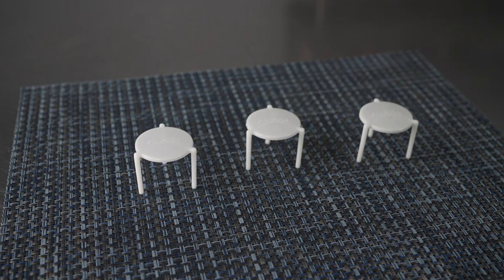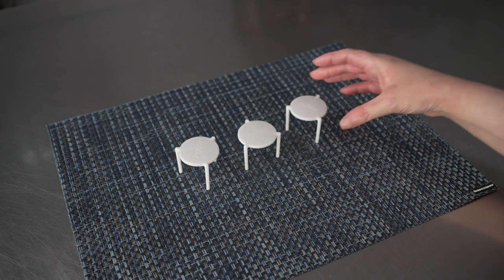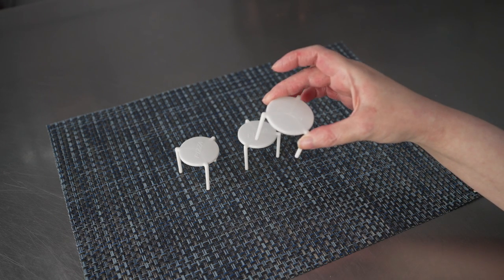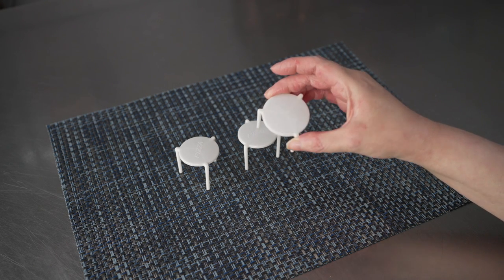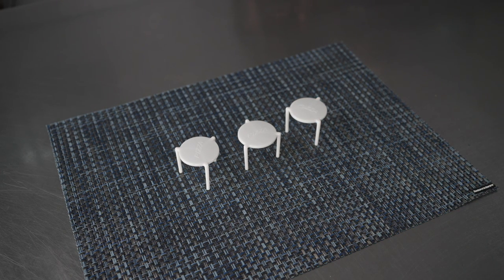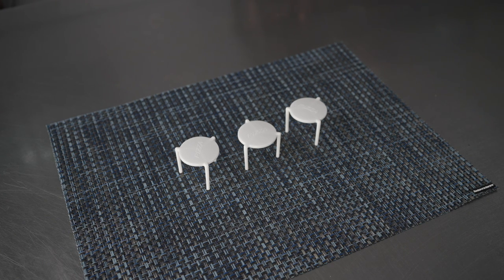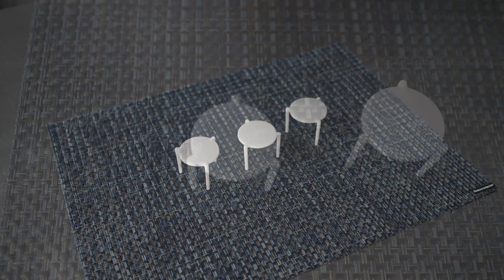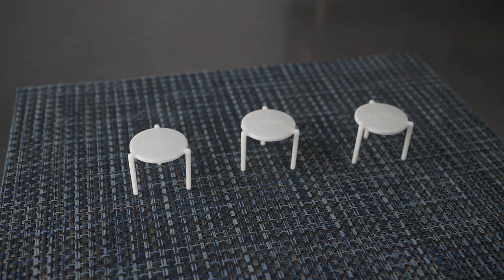Eco Pie Pizza Savers - RWP0871W, RWP0871W -100 - Restaurantware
Check out this product demonstration video of the Eco Pie Pizza Savers from Restaurantware.
Item codes:
RWP0871W
RWP0871W-100